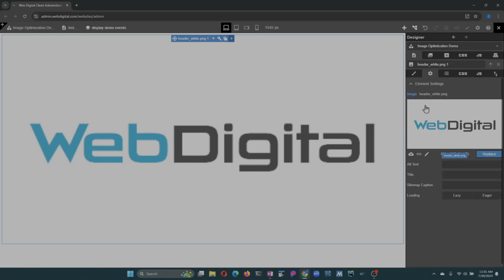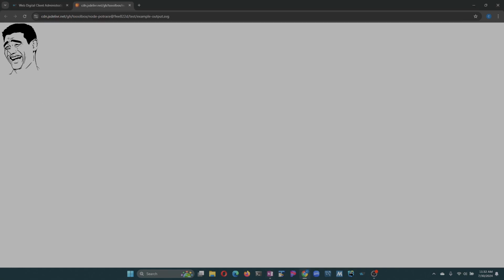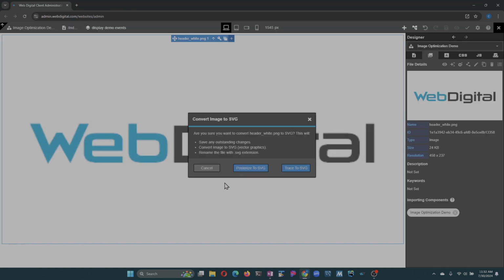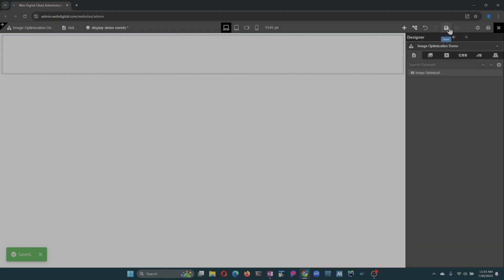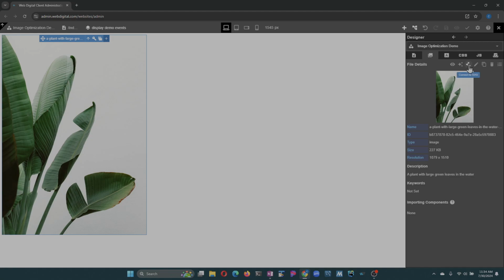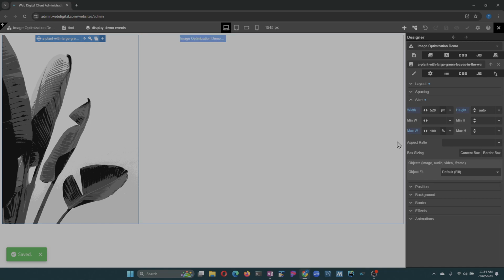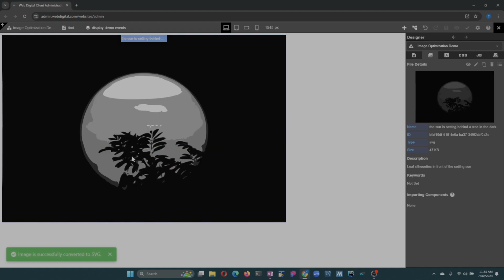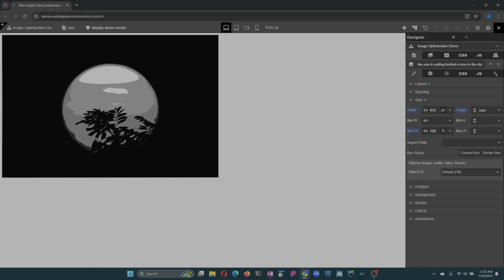How to Convert Logos to SVG and Posterize Images for Free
SVGs (Scalable Vector Graphics) is an image format that can be used to draw illustrations on web pages efficiently. In this video we show how to convert regular images (JPG and PNGs) to SVGs. This removes the blurriness of images when scaled up. It is especially great for logos. For more complex images posterize feature can be used to create dramatic effects. In some cases this conversion may even reduce the image size significantly.

svg,graphic design,illustration,logo design,posterize images,how to,digital art,tutorial,free,vector graphics,graphic design tutorial,image editing,convert images,design software,free software,convert logos,posterization